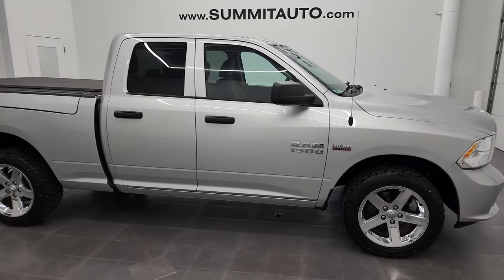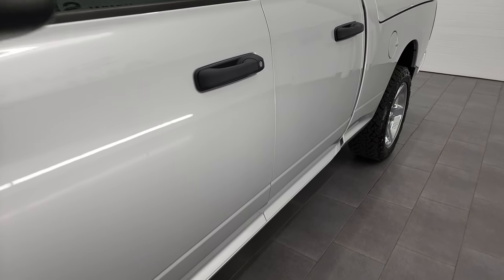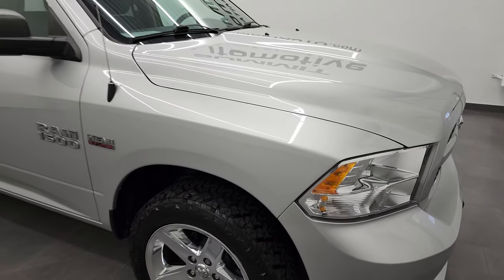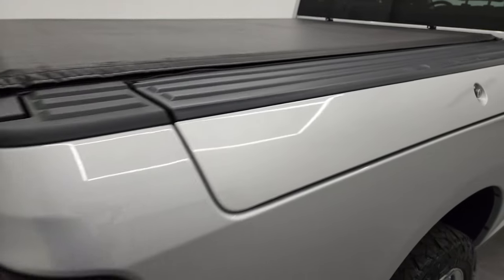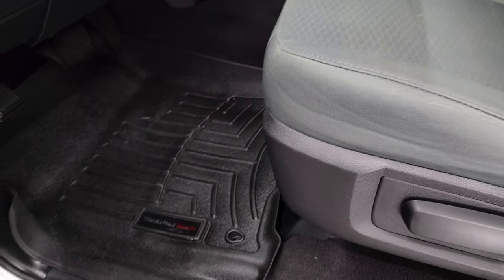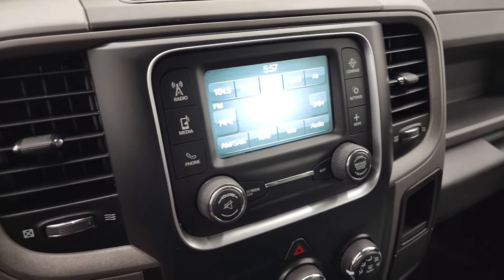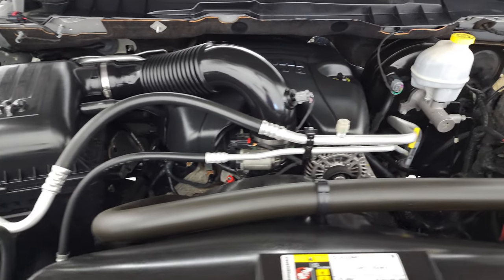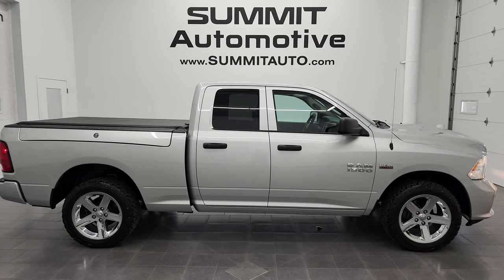2016 RAM 1500 QUAD SHORT EXPRESS HEMI 4K WALKAROUND 22T90B SOLD!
This 2016 RAM 1500 QUAD SHORT EXPRESS HEMI IN BRIGHT SILVER METALLIC FOR SALE IN FOND DU LAC OSHKOSH WISCONSIN 54935 is the vehicle we did walk around review of today.

Thank you for checking out this video of this 2016 RAM 1500 QUAD SHORT EXPRESS HEMI IN BRIGHT SILVER METALLIC FOR SALE IN FOND DU LAC OSHKOSH WISCONSIN 54935

STOCK: 22T90B
PRICE: $21,991
MILES: 107,803
MAKE: RAM
MODEL: 1500
VIN: 1C6RR7FT9GS281115
LOCATION: FOND DU LAC OSHKOSH WISCONSIN, 54937 TRUCKS ON 41

CLEAN TITLE HISTORY! CLEAN CARFAX! 5.7 Liter OHV V8 Hemi with Multiple Displacement System MDS Engine, 395 Horsepower, Full Four Door Quad Cab Crew Cab, Ram Box with Side Box Lockable Storage Compartments RamBox, Short Box 6 Foot 4 Inch 6' 4" Shortbox, Express Package, 8 Speed Automatic Transmission, 4x4 Push Button Four Wheel Drive 4WD, Reverse Backup Camera Rearview Camera, Dual Rear Exhaust, Gray Cloth Seats, 40/20/40 Split Front Bench Seating, Access Soft Rollup Tonneau Cover, Full Towing Package with Receiver Trailer Hitch, Wiring and Transmission Cooler Tow Package, Factory Brake Controller, Heated Power Mirrors, Electronic Stability Control Traction Control ESC, Venom Power Terra Hunter X/T 275/55 R20 Tires, 20 Inch Rims Premium Wheels, Factory Alloy Premium Rims with Chrome Covers, Four Wheel Disc Brakes, Spray-in Bedliner, Bedrail Covers, Fog Lights, LED Bed Lighting, 5.0 Touchscreen Uconnect Radio, AM / FM Radio Tuner, Sirius/XM Satellite Radio Capabilities Sirius / XM, U Connect Hands Free Bluetooth Hands-Free Phone System Blue Tooth, Auxiliary MP3 Jack Portable Audio Connection, USB Jack Portable Audio Connection, Keyless Entry System, Adjustable Height Seatbelts, Driver and Passenger Front Air Bags, L.A.T.C.H. Child Safety System, Side Curtain Air Bags SRS Safety Restraint System, Compass, Outside Temperature Display and Mileage Display, Weathertech Floormats, Storage Compartment Under Rear Seats, Air Conditioning AC, Cruise Control, Power Locks, Power Windows, Tilt Steering Wheel, Automatic Headlights Autolamp, Bright Silver Metallic, CLEAN AUTOCHECK! Very very clean inside and out! This is one of the sharpest 2016 Ram 1500 quadcab shortbox 1/2 ton trucks on our lot! Make your move before this super clean 4wd is gone!

STOCK: 22T90B
PRICE: $21,991
MILES: 107,803
MAKE: RAM
MODEL: 1500
VIN: 1C6RR7FT9GS281115